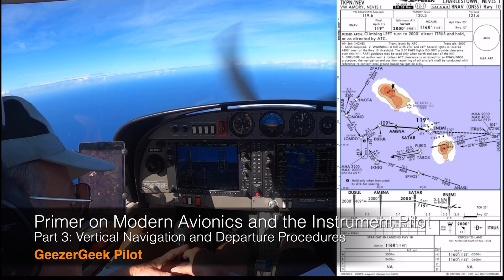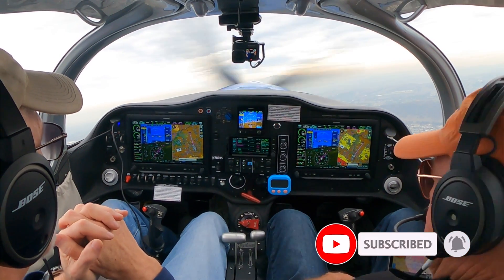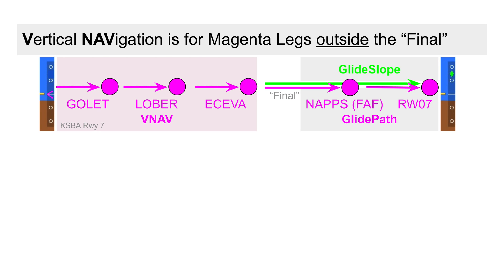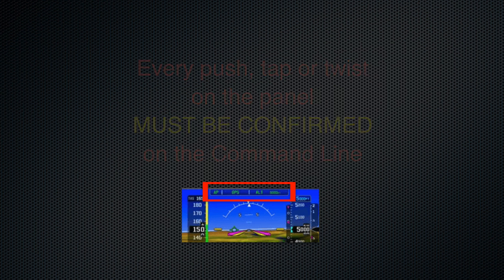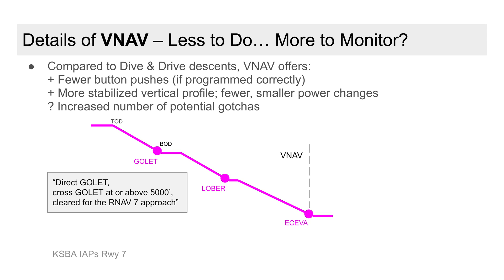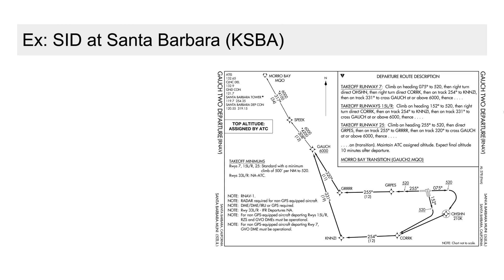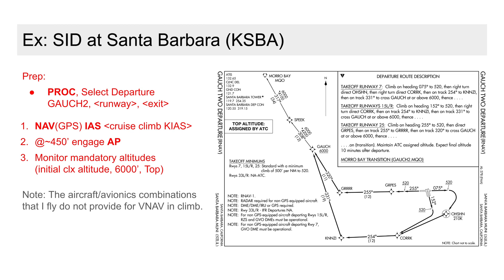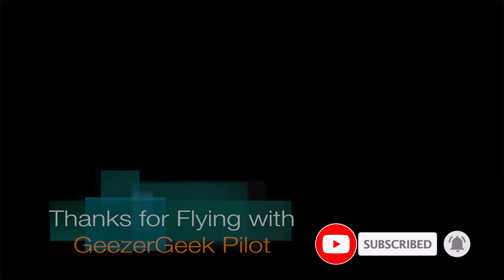Modern Avionics and the Instrument Pilot - Part 3 Vertical Navigation and Departures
In this part 3 final episode of the series we look a bit beneath the covers at Vertical Navigation plus use the automation in departure procedures.

If you’re a current instrument student or an experienced instrument pilot upgrading from a 6 pack… modern glass panels open a whole new world of precision and automation.  This short video series is intended to add some clarity to concepts and scenarios for using modern avionics in our instrument procedures.  Welcome aboard!  Wayne, GeezerGeek Pilot

Video Credits:
Scott Stolnitz - Sling TSi

Video Chapters:
00:00 Intro
01:24 Vertical Navigation
05:12 Departure Procedures
07:00 Getting the most out of our Avionics